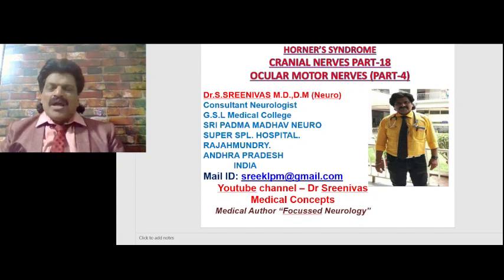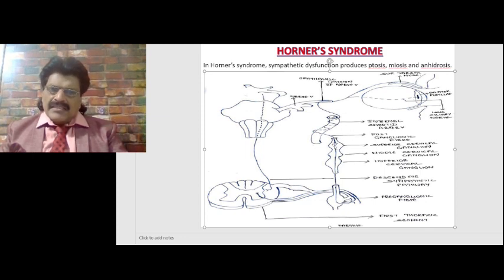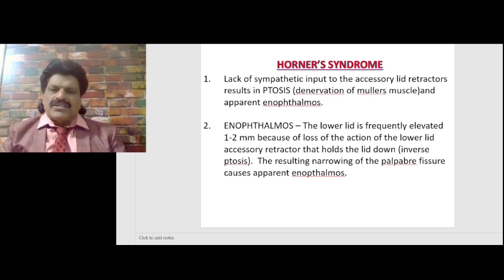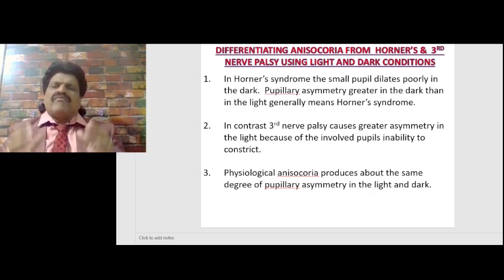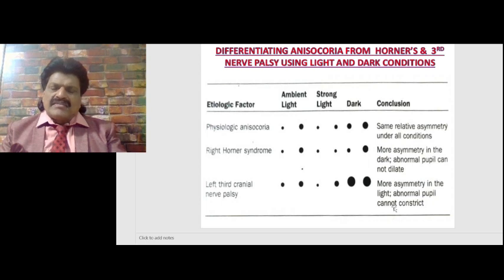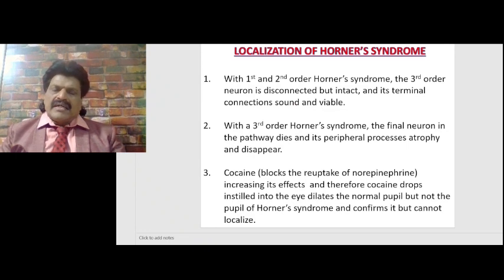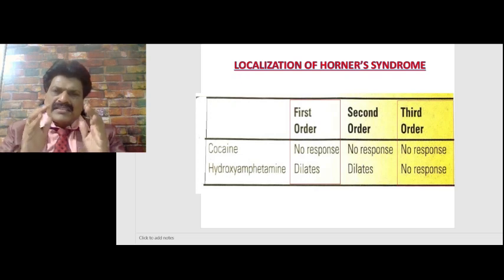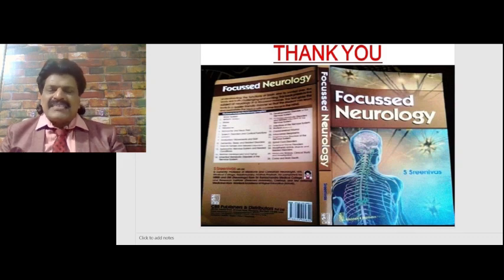CRANIAL NERVES -PART 18 , LOCALIZATION OF HORNER'S SYNDROME ,OCULAR MOTOR NERVES -( PART 4)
LOCALIZATION OF HORNER'S SYNDROME EXPLAINED.